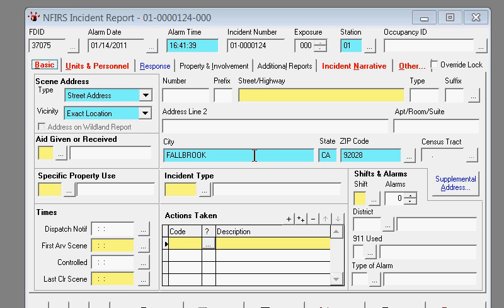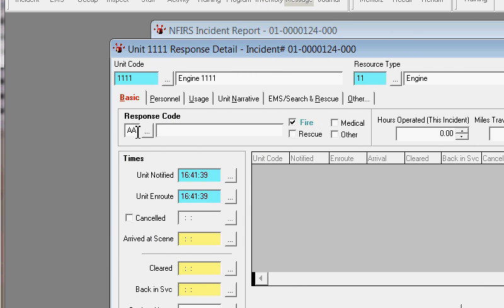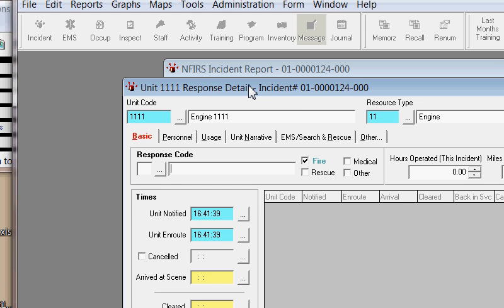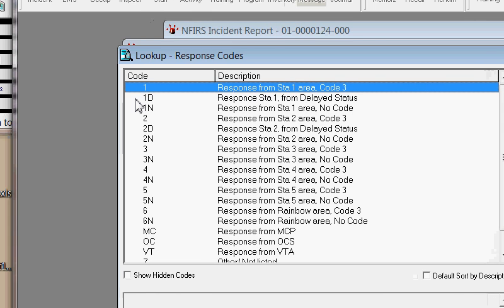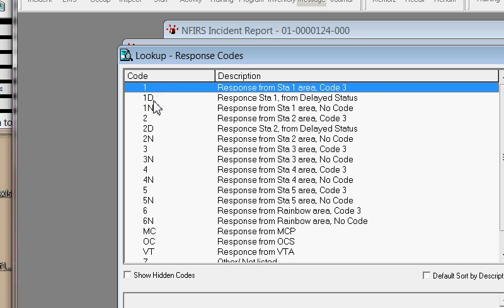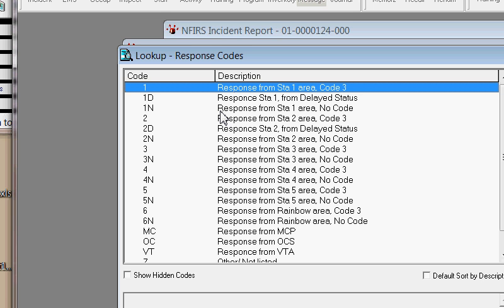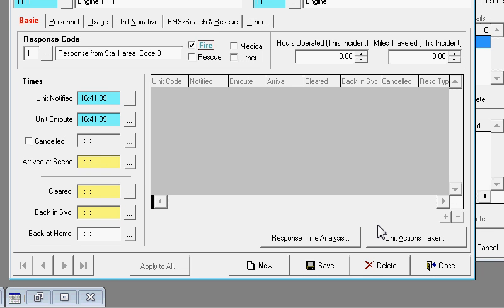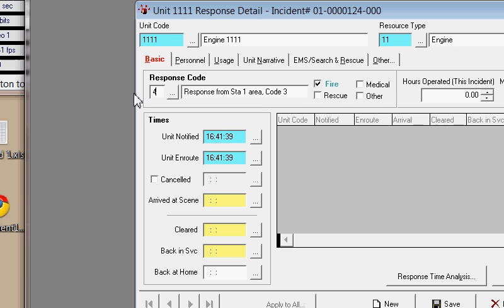Response_Code.avi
This video will explain the new data we will be capturing in the Response Code field.